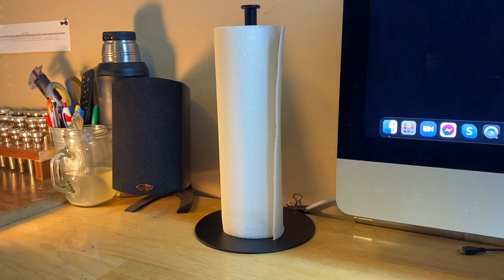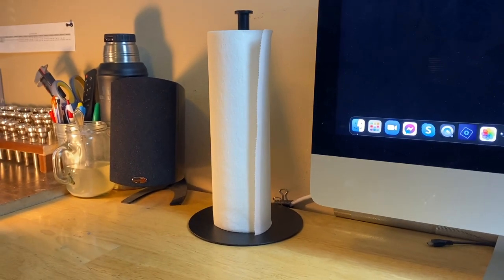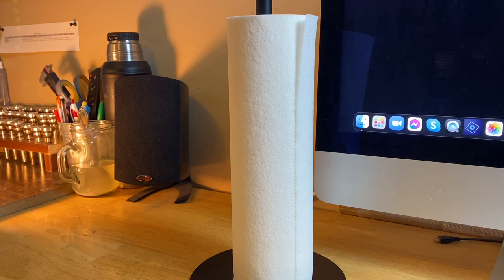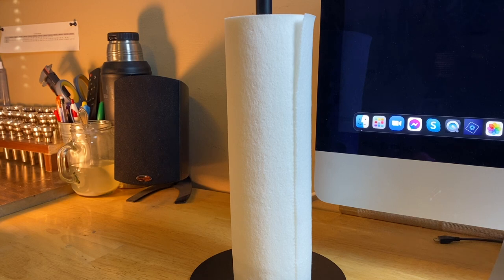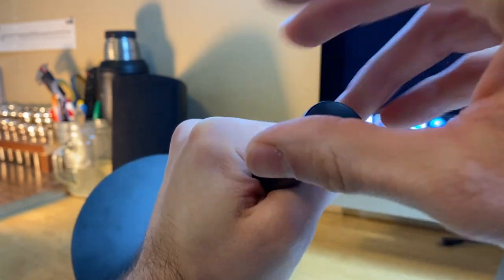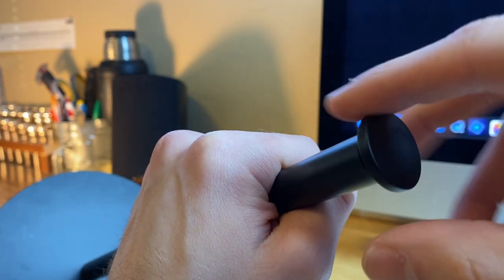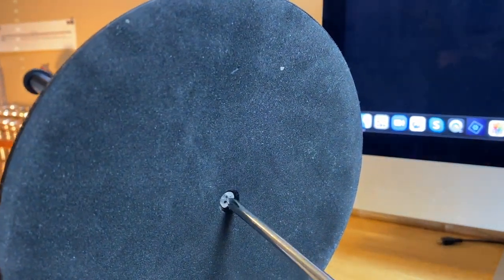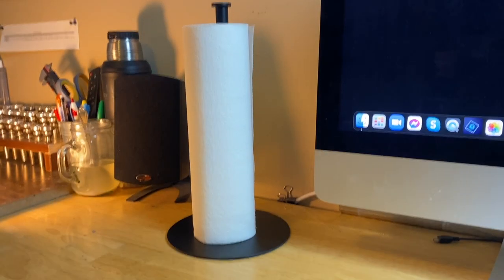OBODING Paper Towel Holder Review Video